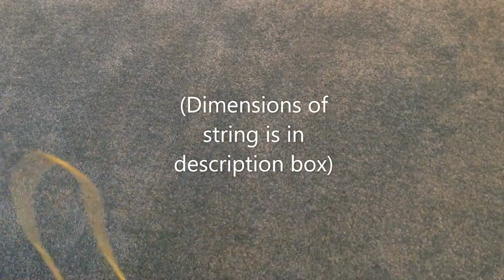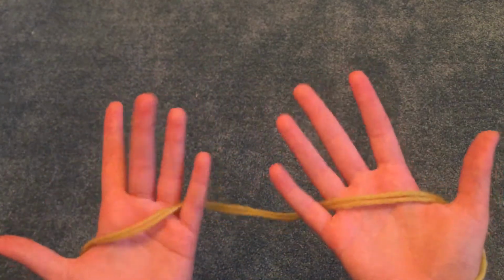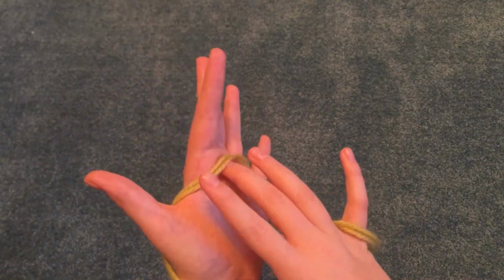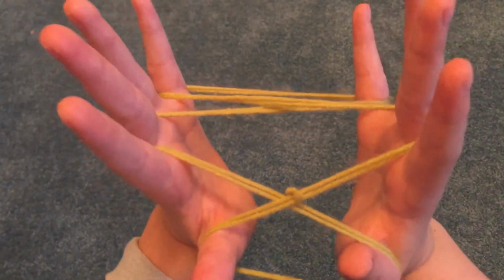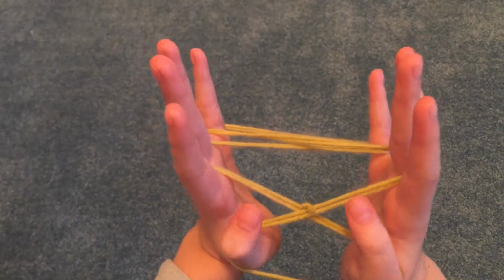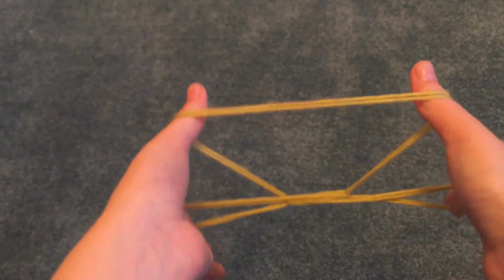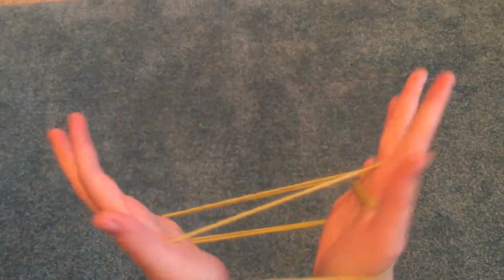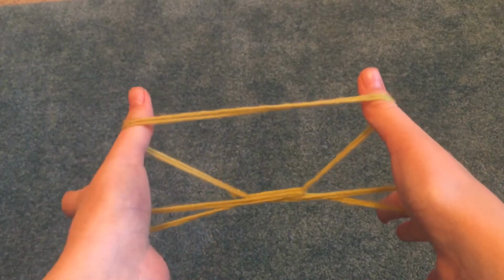How to make Cup and Saucer design out of string!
Hi!

In this video, I am showing you how to make the cup and saucer design out of string! This is one of the simplest string designs you can make and master in less than 5 minutes! This design is inspired by cats cradle. I originally learned cup and saucer from the youtube channel Mom's Minivan. Make sure to check their channel out!
String Dimensions- 62 in (157.5 cm)
Dimensions of String while doubled up- 31 in (78.7 cm)
In the next video, I will be showing you how to make a star out of string!